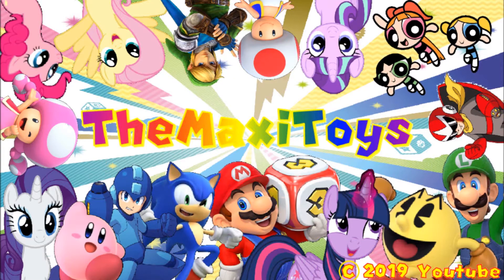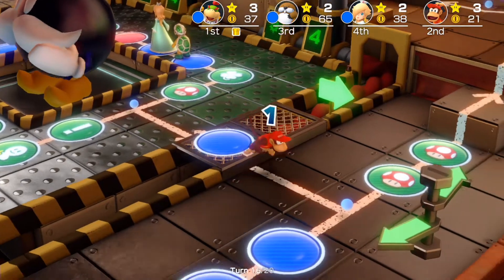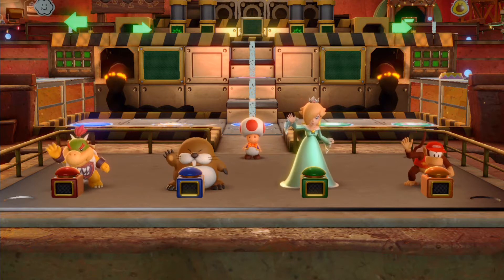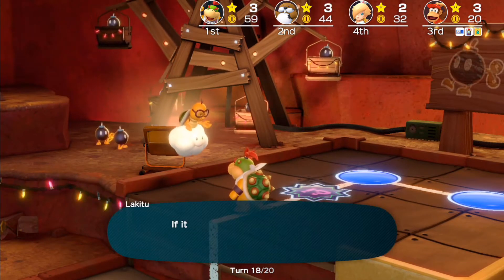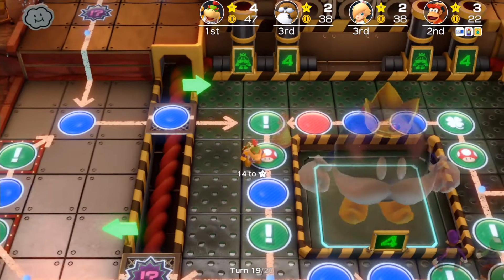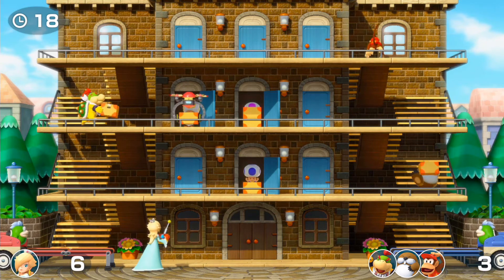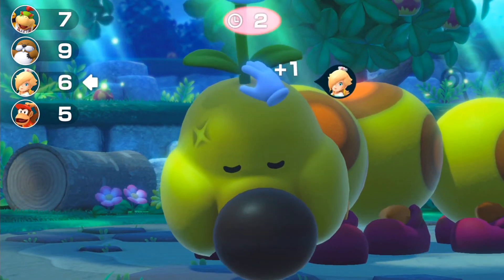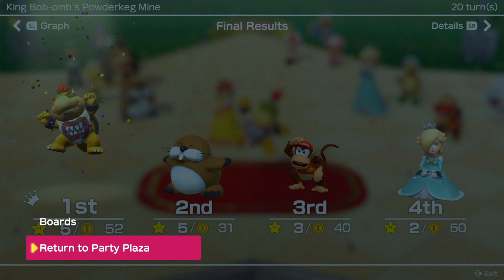Let's Play Super Mario Party - King Bob-omb's Powderkeg Mine - Part 3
The 2nd Board Victory!